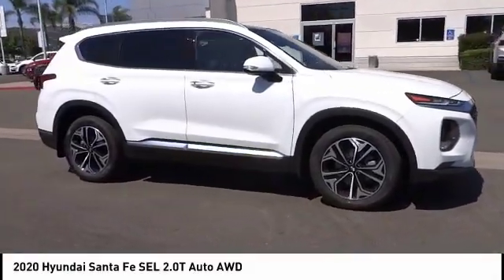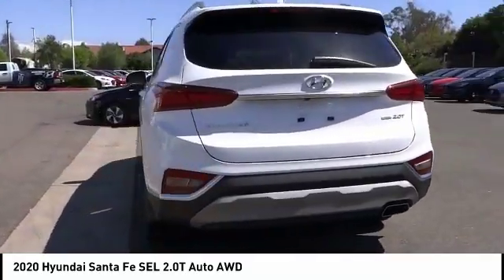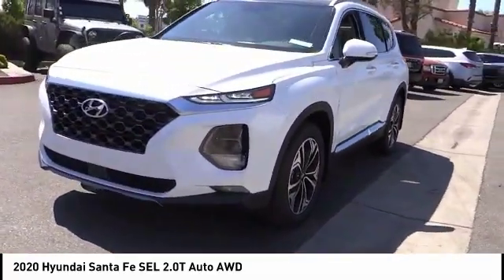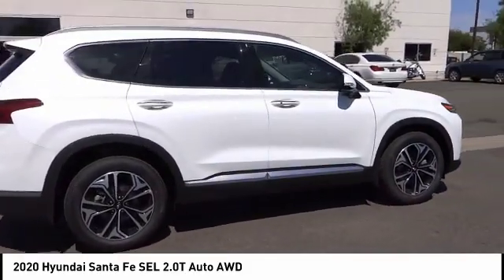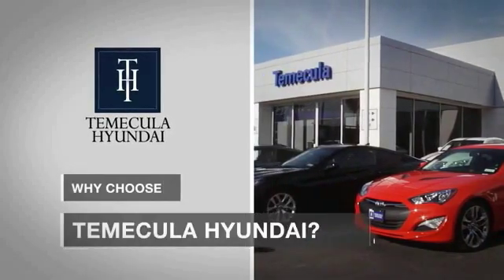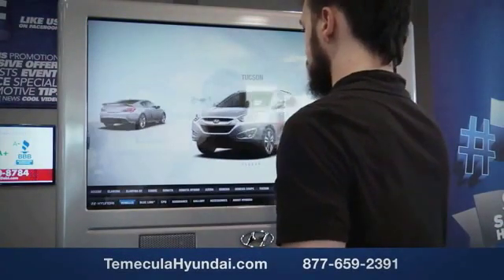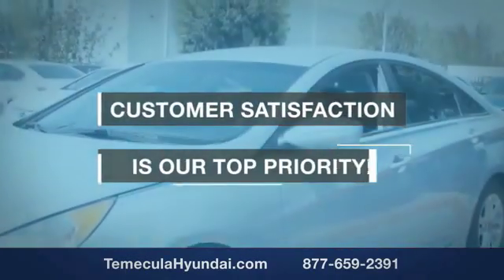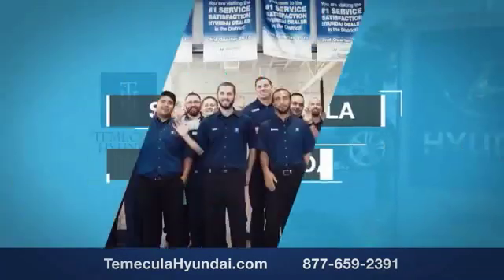2020 Hyundai Santa Fe TEMECULA MURRIETA MENIFEE HEMET CORONA ESCONDIDO 200173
2020 Hyundai Santa Fe SEL 2.0T AUTO AWD

Temecula Hyundai
27430 Ynez Rd.

TEMECULA HYUNDAI PROUDLY SERVING TEMECULA, MURRIETA, MENIFEE, HEMET, CORONA, ESCONDIDO, AND SURROUNDING SOUTHERN CALIFORNIA LOCATIONS. THIS GRAY 2020 Hyundai SANTA FE IS EQUIPPED WITH A Engine: 2.0L Turbo GDI E-CVVT 16-Valve 4-Cylinder -inc: Idle Stop & Go (IGS), AUTOMATIC TRANSMISSION, AND RECEIVES AN ESTIMATED 20 City/26 Hwy MPG. 2020 Hyundai SANTA FE SEL 2.0T AUTO AWD 2020 Hyundai Santa Fe SEL 2.0 Quartz SEL 2.0 4D Sport Utility 2.0L Turbocharged AWD 8-Speed Automatic with SHIFTRONIC 20/26 City/Highway MPG Stock #: 200173 | VIN: 5NMS3CAA7LH158915 | 2020 Hyundai Santa Fe SEL 2.0T Auto AWD AIR CONDITIONING POWER WINDOWS Temecula Hyundai FOR DRIVERS IN THE GREATER TEMECULA, MURRIETA, MENIFEE, HEMET, CORONA AND ESCONDIDO AREAS, YOUR SOURCE FOR INCREDIBLE HYUNDAI MODELS IS TEMECULA HYUNDAI 27430 YNEZ RD TEMECULA, CA 92591